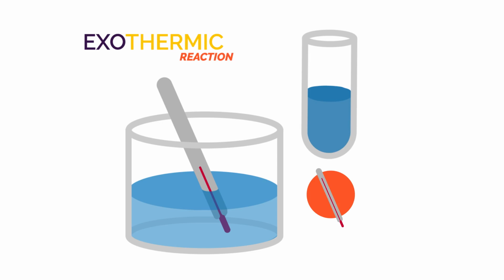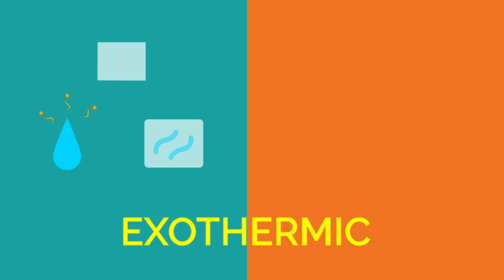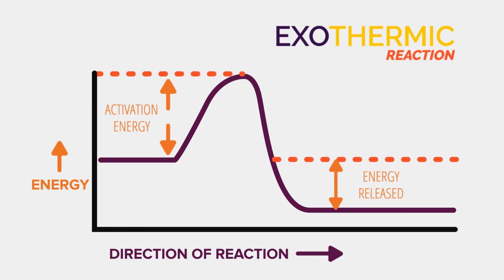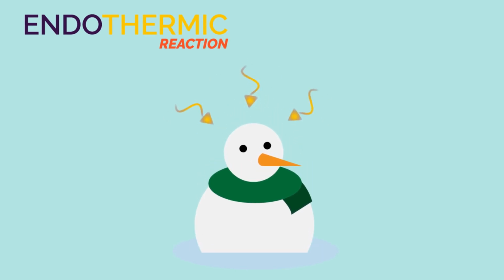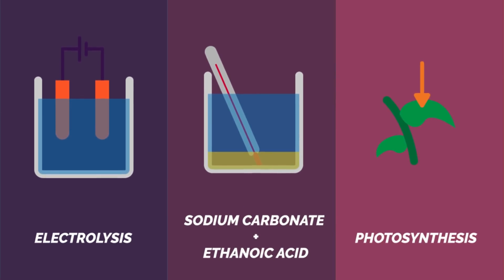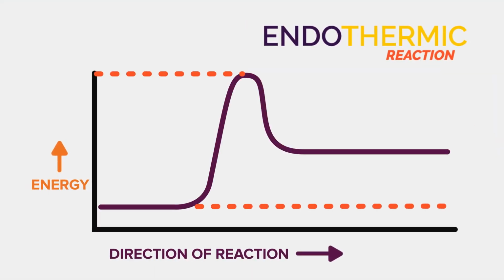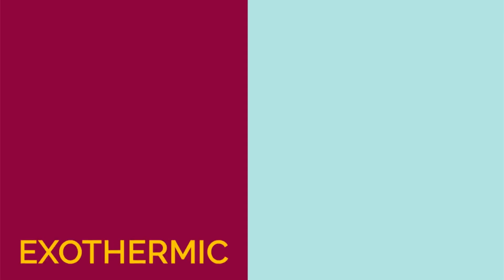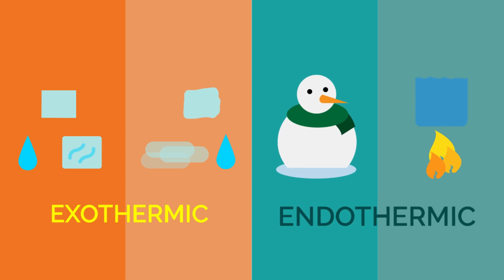know about exothermic and endothermic reaction